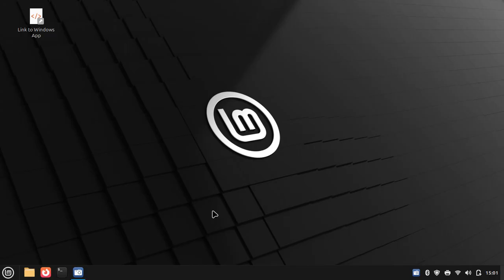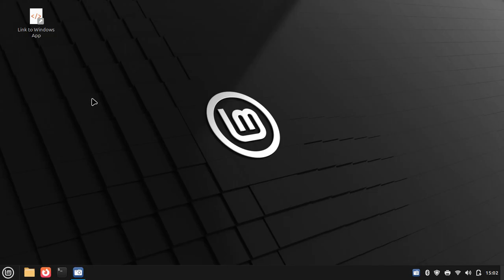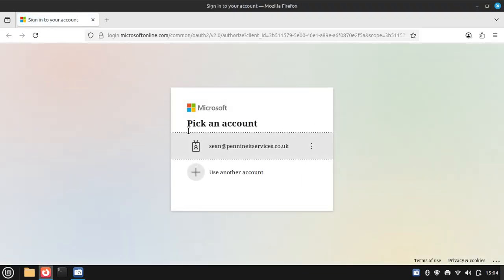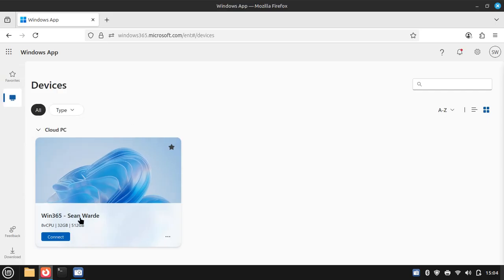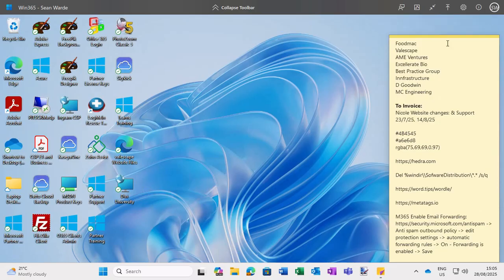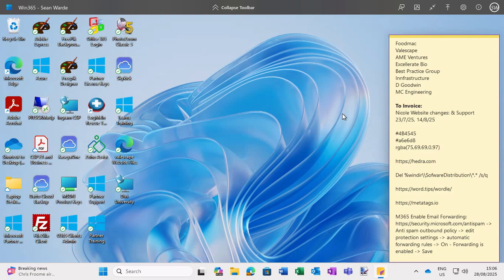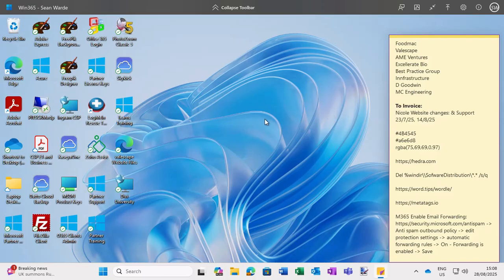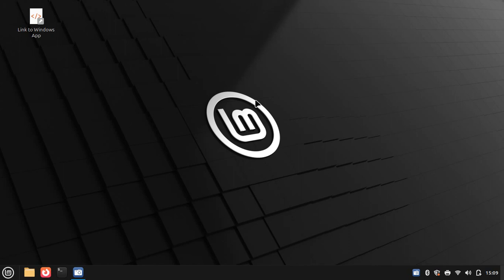Connecting to Windows 365 Via Linux Mint laptop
I repurposed a Windows 10 laptop that couldn't be upgraded to Windows 11 by uninstalling Windows 10 and installing Linux Mint Cinnamon. I can now use the laptop as a "thin client" to connect to my Windows 11 Cloud PC, provisioned via Windows 365,